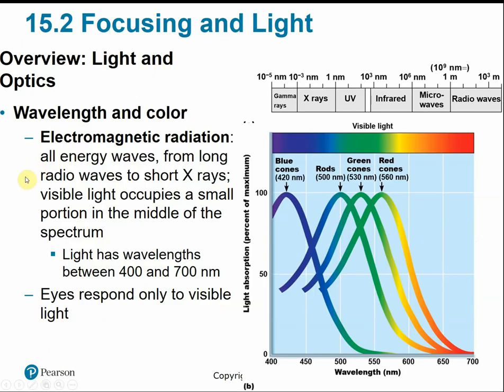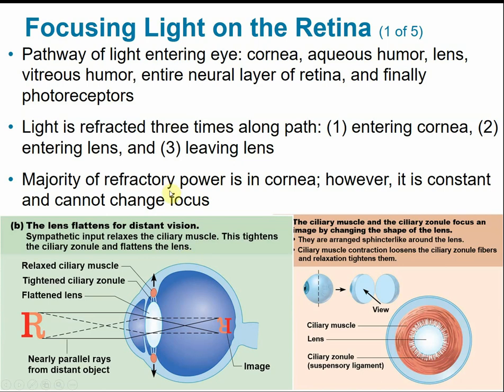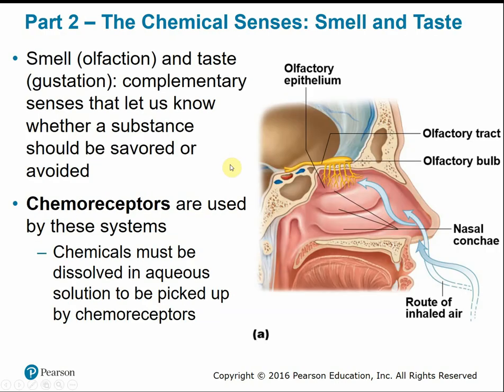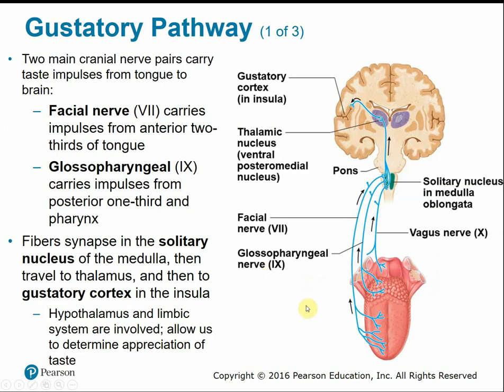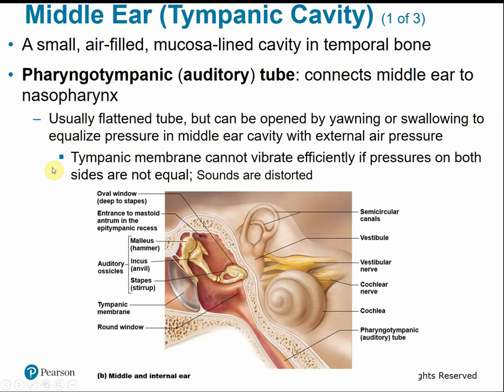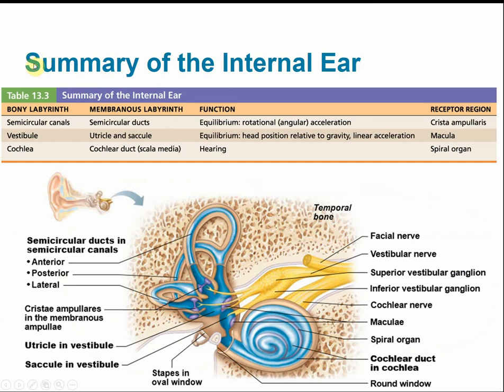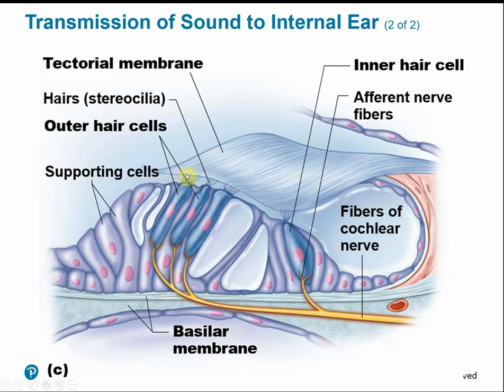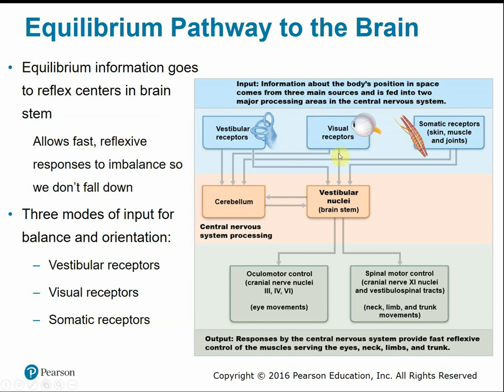2113 Chapter 13 Peripheral Nervous System Part B